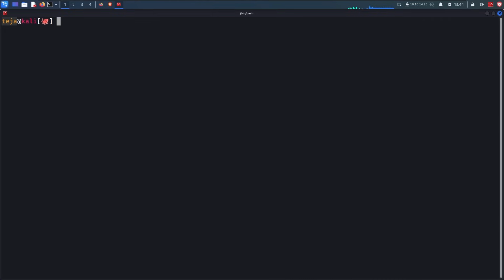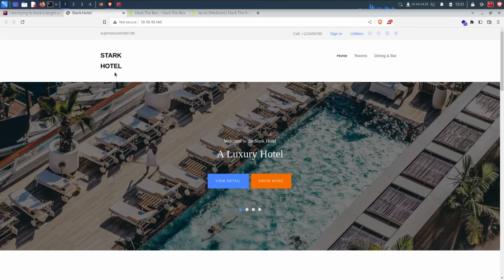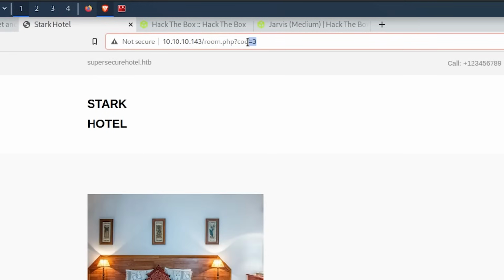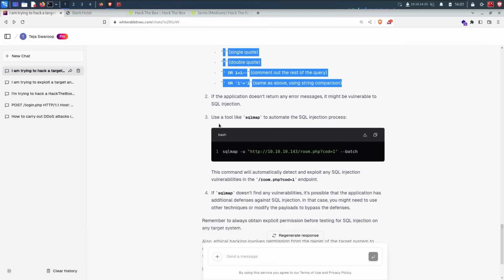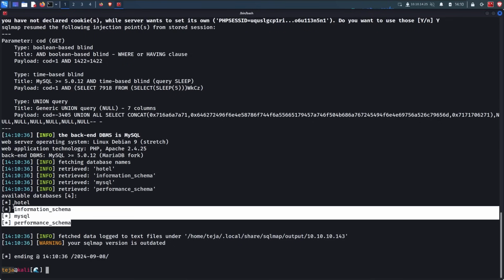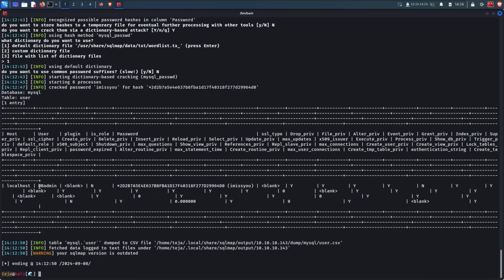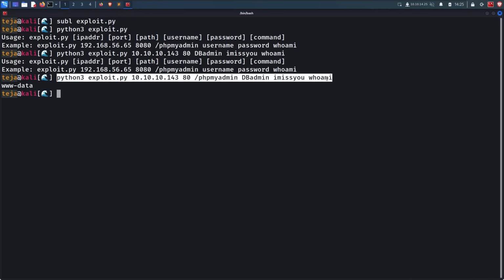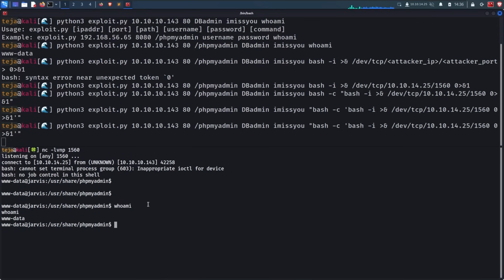I used AI to hack this website...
In this video, I use AI to assist me in hacking the HackTheBox machine called Jarvis! But wait, it's not ChatGPT—I'm using White Rabbit Neo AI, a cybersecurity co-pilot built on the LLaMA language model, trained specifically for penetration testing and security-related tasks.

Throughout the video, I demonstrate how White Rabbit Neo guides me through various steps, from initial reconnaissance to exploiting vulnerabilities and ultimately gaining access to the target. We start with an Nmap scan, discover web app vulnerabilities, and even find an SQL injection vulnerability. Watch as I utilize this AI model to automate tasks like directory brute-forcing and SQL injection testing, and even leverage a remote code execution exploit to get a reverse shell!